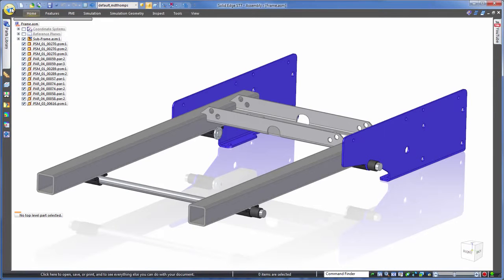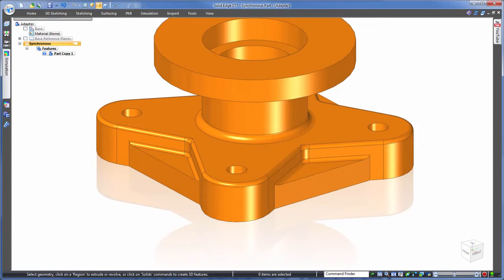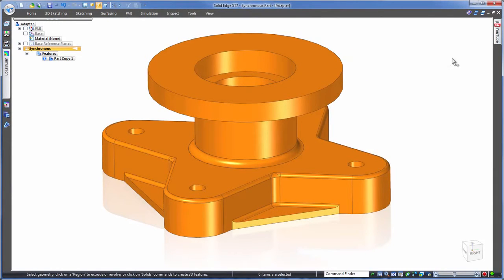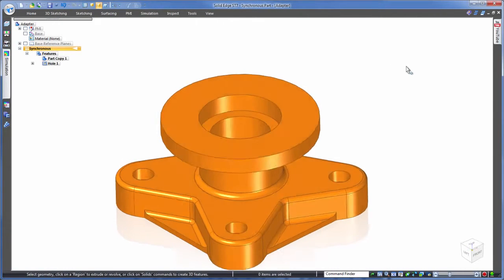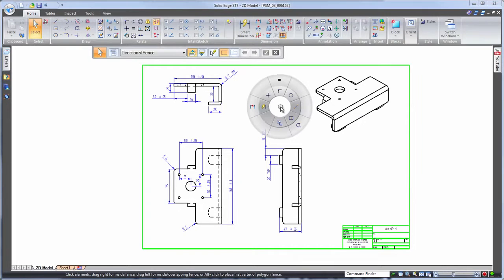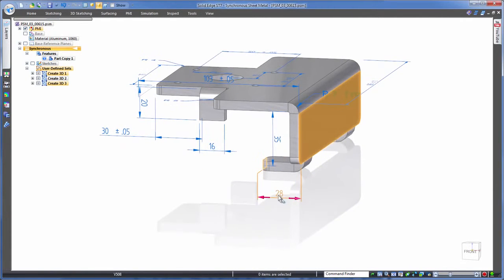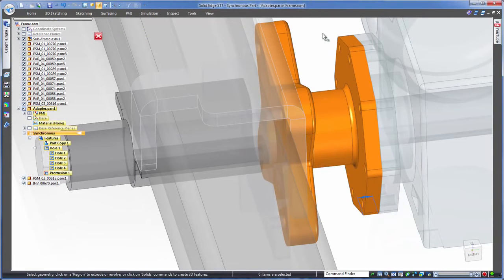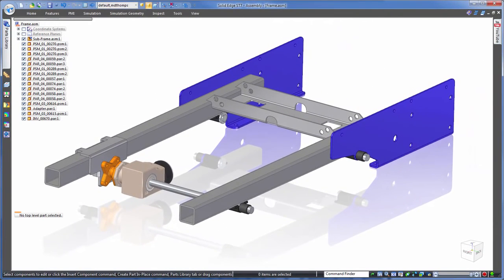Multi CAD Editing Imported 3D Data in Solid Edge